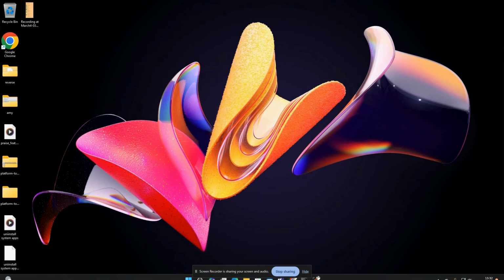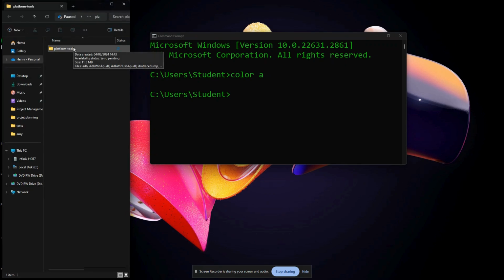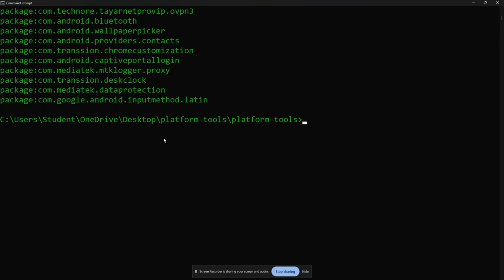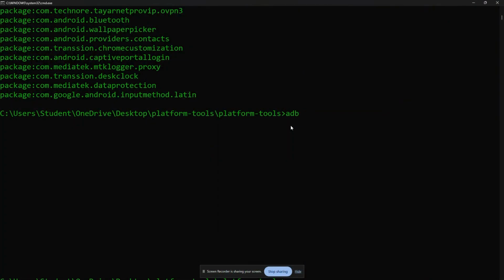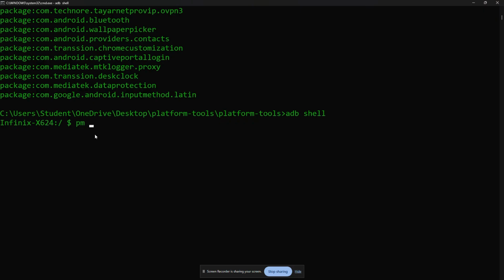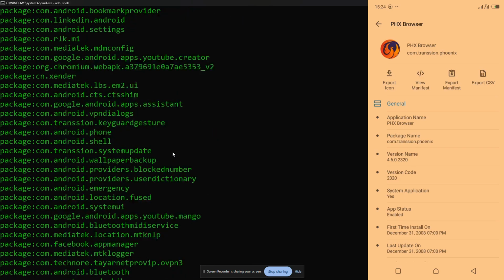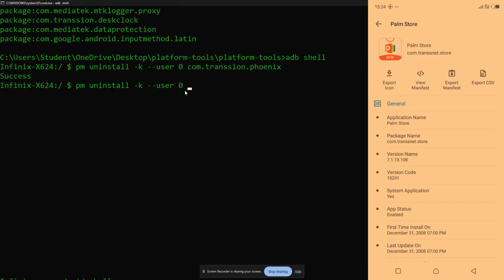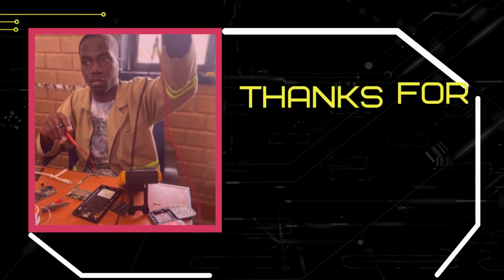How to Safely Uninstall Built-In Apps/ System Apps/ Bloatware from Your Device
In this empowering video, we invite you to join us on a journey of reclaiming control over your device. Together, we'll explore the simple yet impactful process of safely uninstalling those pesky system applications that clutter your screen and drain your device's resources. From the annoying bloatware to those pre-installed apps that never see the light of day, we'll show you how to bid them farewell and reclaim valuable space on your device.

 Fear not, for we'll guide you through each step with clarity and warmth, ensuring that even the most tech-averse among us can follow along with ease. You'll not only free up space and enhance performance, but you'll also reclaim a sense of ownership over your digital experience. Together, let's embark on this liberating adventure, unlocking the full potential of your device while nurturing a more mindful relationship with technology.